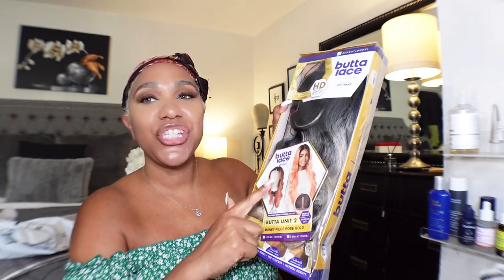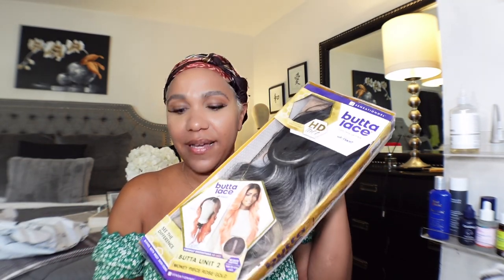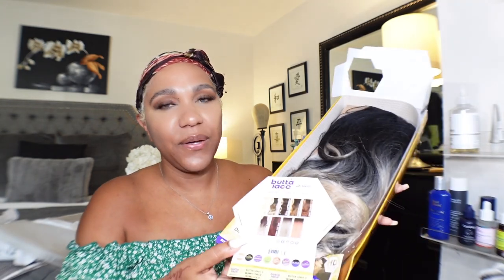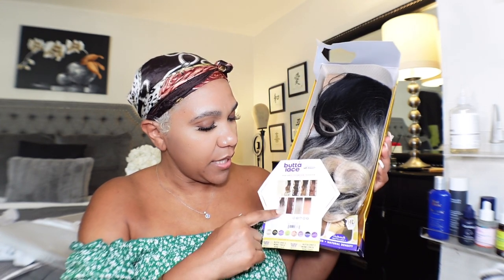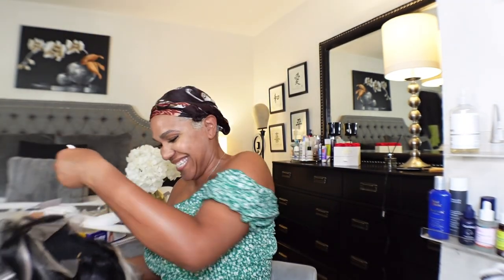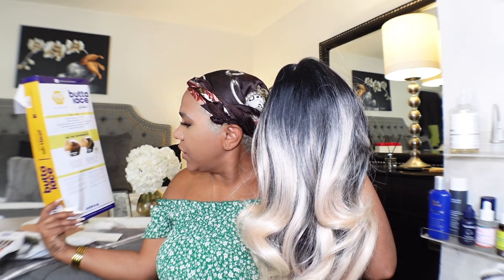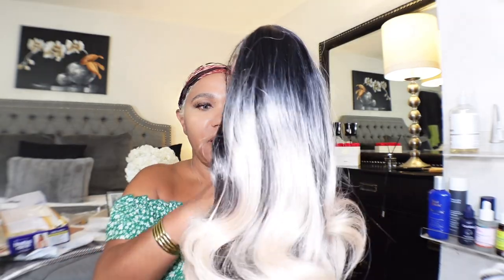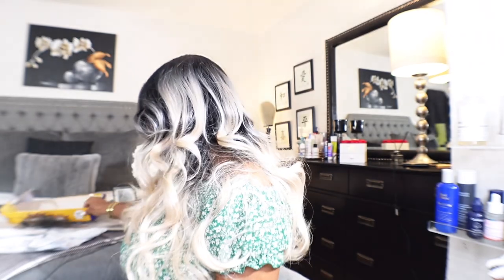AMAZON WIG | SENSATIONNEL | QUICK WIG INSTALL | SHULABRITO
Hola Mis Amores! Welcome back! Today we have a wig review from @amazon . Butter lace synthetic wig in rose gold.

Amazon Wig : Sensationnel Butta Lace Front Wig - Natural Pre-Plucked Hairline Hand-tied HD Transparent Lace 5 Inch Deep Part with Babyhair - BUTTA Unit 2 (MP/ROSEGOLD)